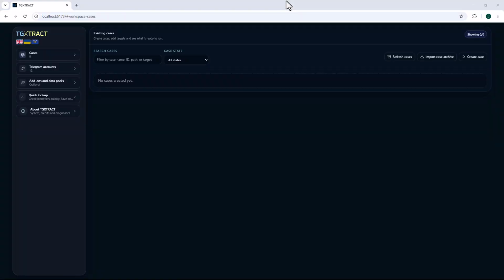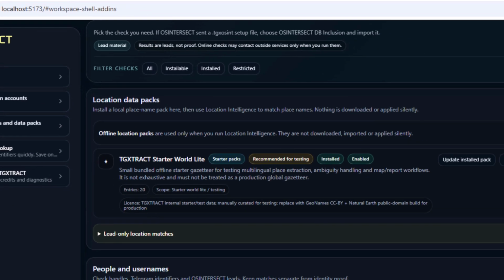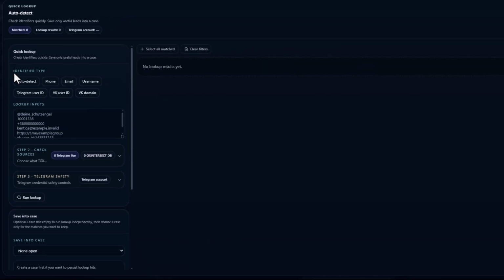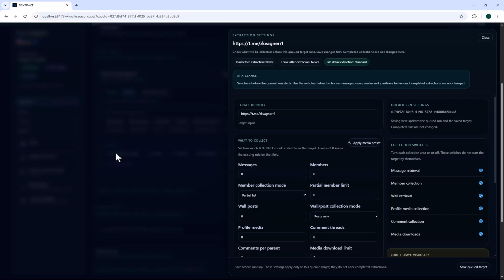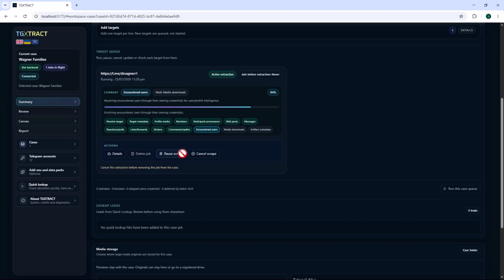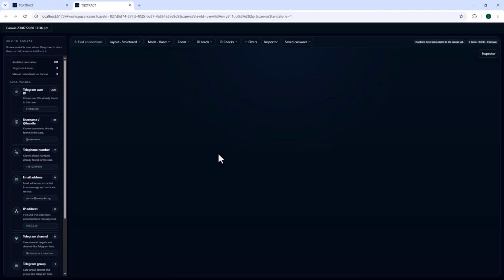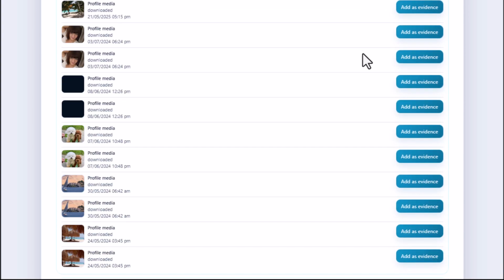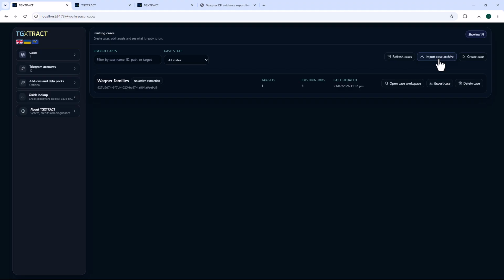TGXTRACT: The all-in-one Telegram investigation kit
TGXTRACT is a local-first Telegram extraction, review, analysis and reporting tool for investigators, analysts and specialist teams who need to preserve source context from collection through to briefing and handover.

It brings collection, review, relationship analysis, evidence selection and export verification into one case workflow. The operator remains responsible for access, assessment and corroboration; TGXTRACT keeps the material organised and explainable.